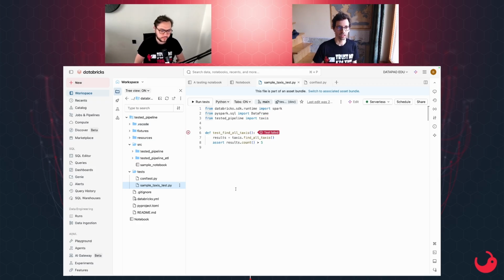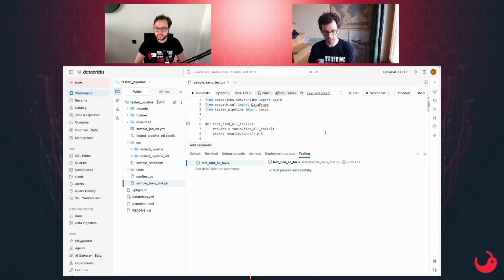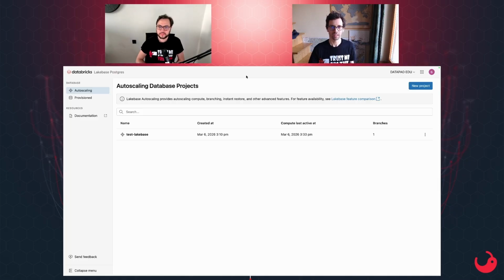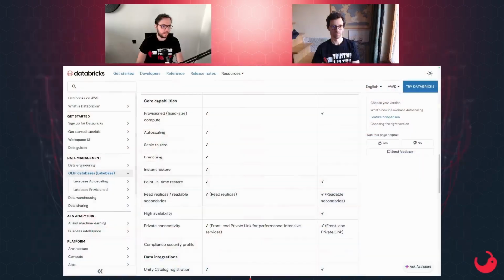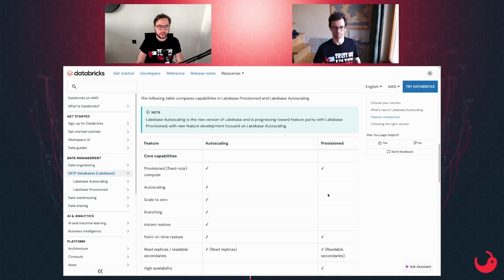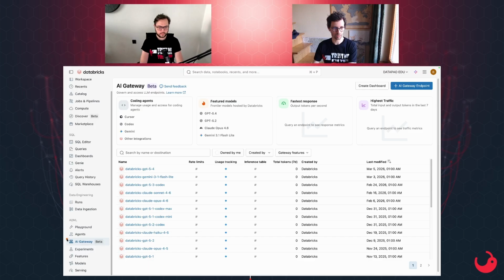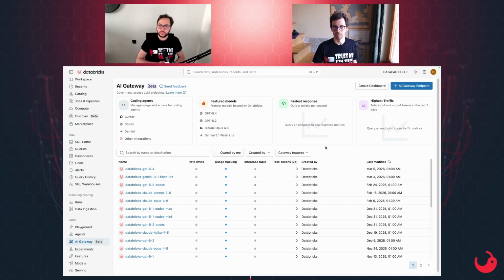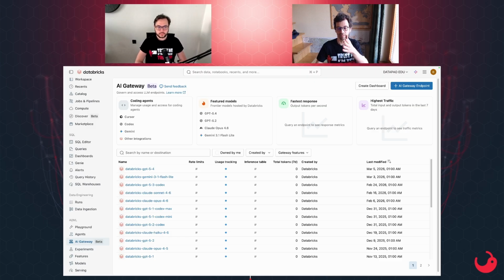Databricks - Release Notes, Decoded #1 - 13/03/2026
We've been Databricks partners since 2016.
We've seen every major release. Every platform shift. Every update that quietly changed how data teams work.
Now we're sharing that knowledge - weekly!

🎙️ In our new Datapao podcast, Gábor Tompa and Benedek Kiss go through the Databricks release notes and highlight what’s actually worth your attention 🌶️ .

📢 Episode 1 is out now:
→ Databricks as a full IDE - tree view, debugger, test runner
→ Access data on Databricks directly from Excel and Google Sheets
→ Lakebase Autoscaling — Postgres with branching & enterprise compliance
→ AI Gateway now a standalone, enterprise-ready feature

No fluff. Just the updates that matter.